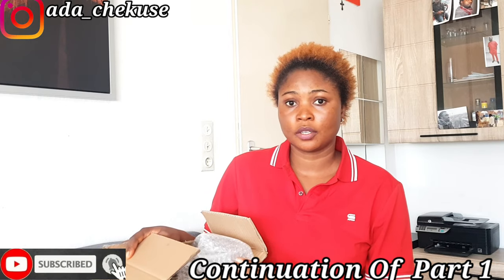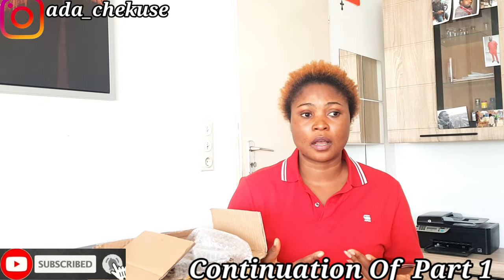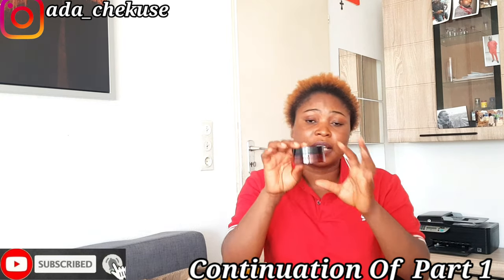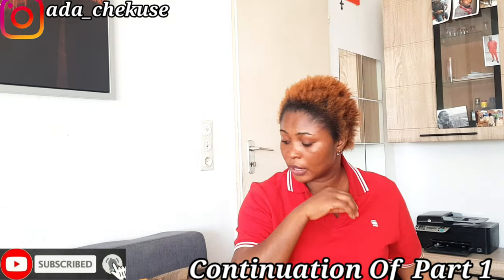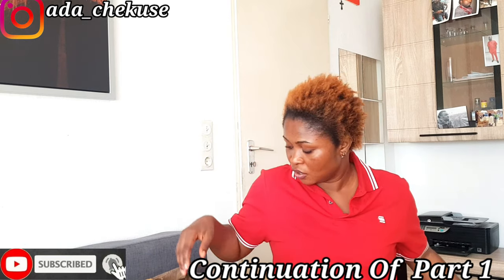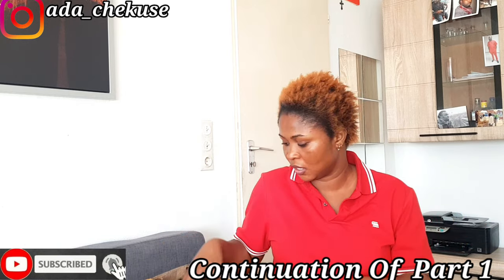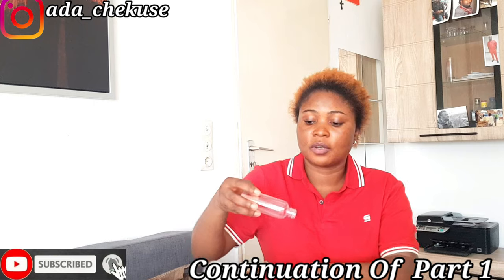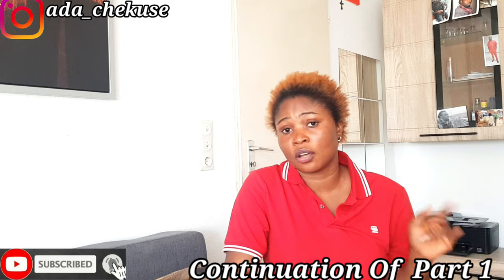Affordable Cosmetics Packaging Bottles | Part Two | Online Seller's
hello guys welcome back to my YouTube channel. if today is your first time please do subscribe and turn on your bell.  please make sure to watch part one of this video.

Aliexpress € 42,39 5%OFF | 20pcs 500ml black round lotion pump shampoo bottle containers for cosmetic packaging,amber PET bottle with liquid soap dispenser

Aliexpress € 8,47 7%OFF | 6pcs 100ml 50ml 30ml 20ml 15ml 10ml 5ml Matt black glass essential oil dropper bottle essential drop vials Cosmetic Containers

Aliexpress € 25,13 11%OFF | 30*150ML Press Screw Cap Bottle Clear Plastic Empty Shampoo Shower Gel Lotion Refillable Packing Essence Oil Cosmetic Container

Aliexpress € 11,15 11%OFF | 10pcs 100ml Plastic Bottles Empty Lotion Bottle Blue Clear Pump Dispenser Toner Cosmetic Tube Makeup Packaging Containers Square